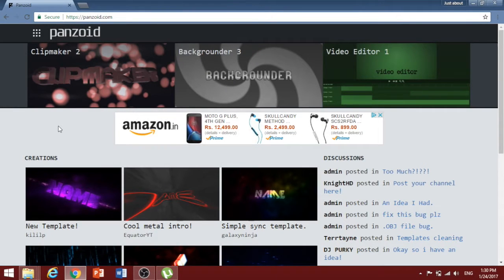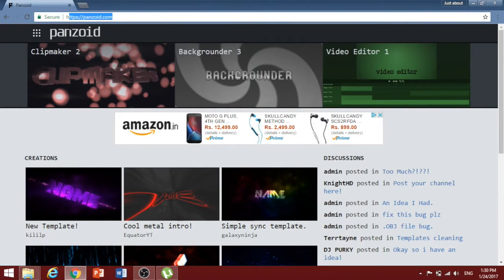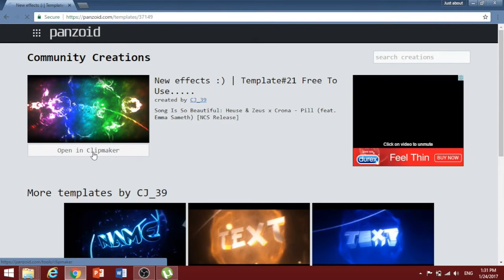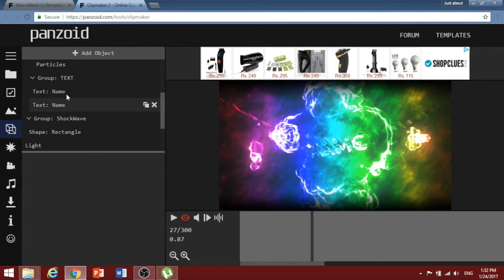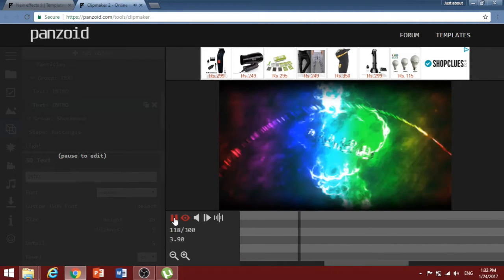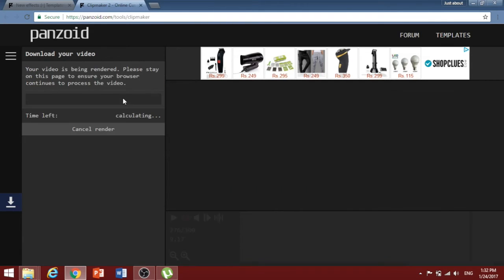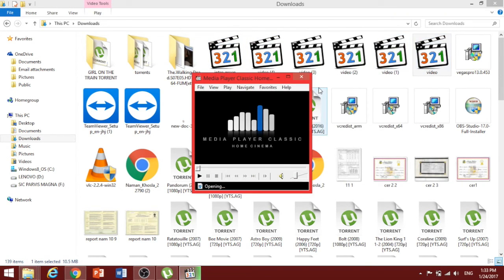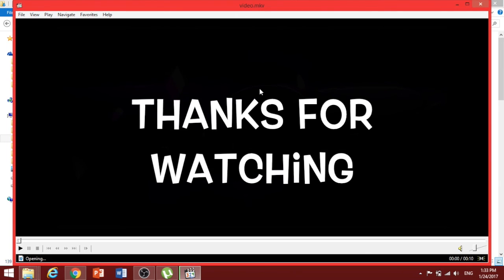How To Create Youtube Channel Intro For FREE!! Using MAC/WINDOWS (2017)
Here is a quick & easy tutorial on How To Make An Intro For Free!! This tutorial will show you how to create a free intro using the free intro making website called Panzoid. Create and Edit 2D and even 3D Templates with this great easy to use website. Making an intro has never been easier! Any questions?